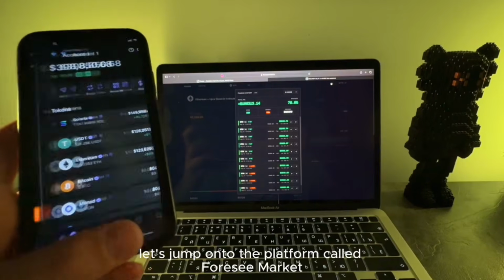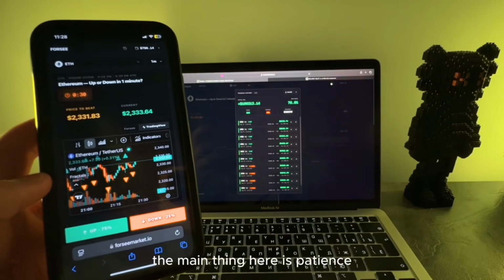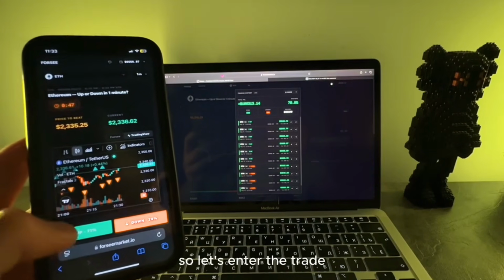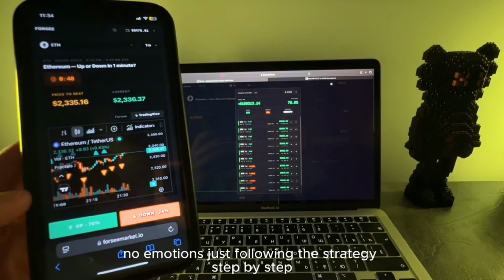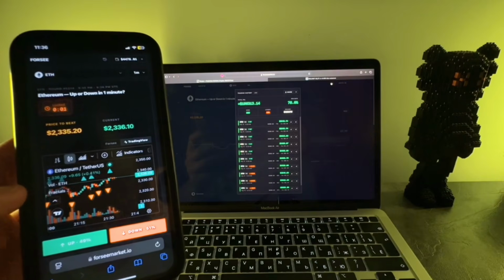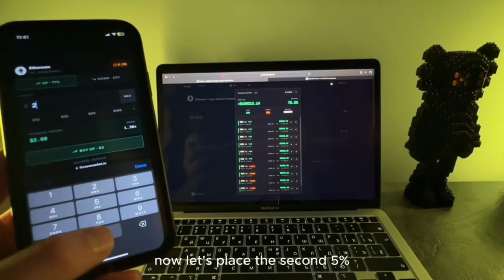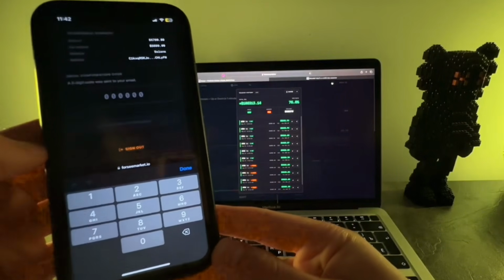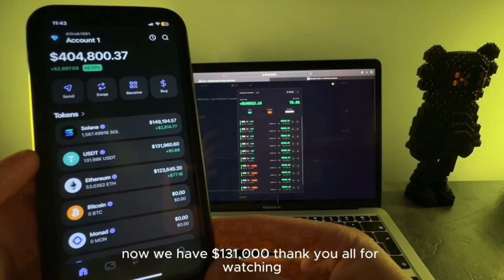The Simplest Crypto Strategy for Prediction Markets — 75% Win Rate | Step-by-Step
A simple crypto strategy. A 75% win rate. And a prediction market edge that most traders completely overlook.

In this video, I break down the exact step-by-step strategy I use to trade prediction markets. No complicated indicators. No expensive tools. No hype. Just probability, market pricing, risk management, and finding situations where the odds don't match reality.

While most traders chase meme coins, leverage, and short-term volatility, prediction markets offer a different approach — one based on logic, data, and expected value. I'll show you how I identify opportunities, structure trades, manage risk, and build a repeatable process that has delivered strong results over time.

📈 In this video:

✅ The exact strategy I use

✅ How I find high-probability setups

✅ My entry and exit framework

✅ Real examples and breakdowns

✅ Why prediction markets are different from traditional crypto trading

Whether you're interested in crypto trading, Polymarket, prediction markets, investing, market analysis, probability trading, or finding an edge in financial markets, this video will give you a complete step-by-step breakdown of the process.

This video is provided for educational and entertainment purposes only.

Nothing in this video should be considered financial, investment, legal, or tax advice.

Trading cryptocurrencies, prediction markets, and other financial instruments involves substantial risk and may result in the loss of some or all invested capital.

Any examples, strategies, opinions, profit figures, win rates, or market analysis discussed in this video are based on personal experience and should not be interpreted as guarantees of future performance.

Always conduct your own research (DYOR) and never invest money you cannot afford to lose.